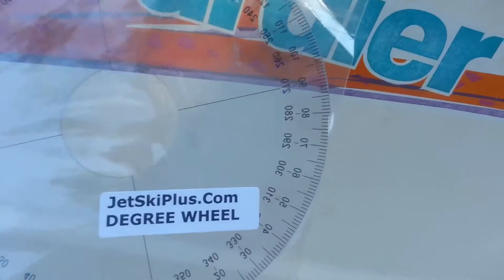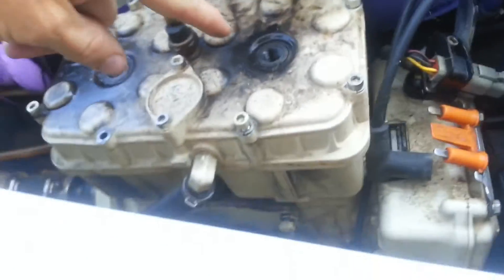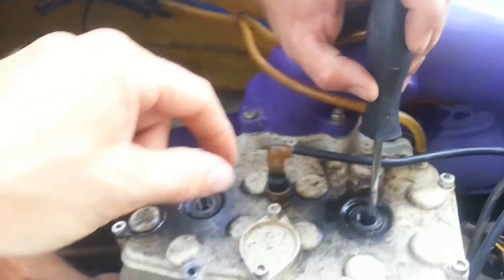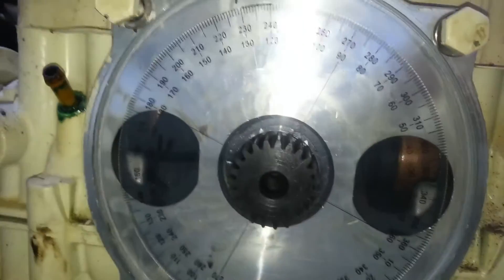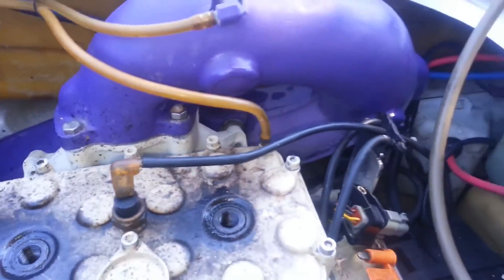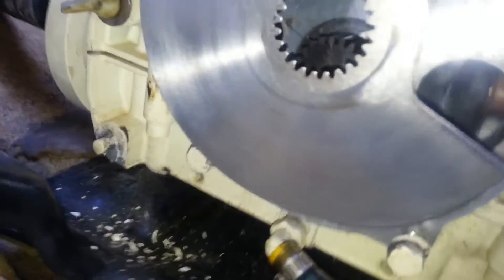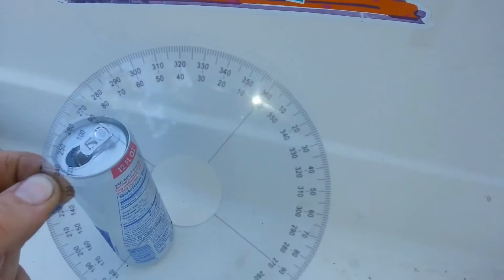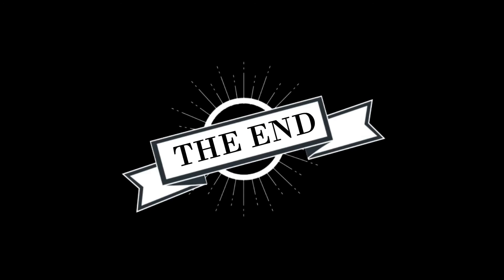How to use a SeaDoo Timing Degree Wheel from JetSkiPlus.com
SeaDoo SkiDoo Rotary Valve Engine Timing Degree Wheel Oem Part# 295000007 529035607

How to set a SeaDoo rotary valve timing degree with a DEGREE WHEEL from JETSKIPLUS.com, it's an inexpensive must have tool if you work on your SeaDoo.
It is easy to use and read. very precise hard clear plastic. we were able to use it with engine inside the hull of the SeaDoo.

It's a quality aftermarket replacement for SeaDoo tool part numbers 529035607 & 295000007.

It's for use on all SeaDoo 2-Stroke 580/587, 650/657, 717/720 & 787/800 engines.

SeaDoo SkiDoo Rotary Valve Engine Timing Degree Wheel Oem Part#
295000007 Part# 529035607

Parts used:
SeaDoo Routery Timing degree wheel @ Jetskiparts.com

Thanks again Jetskiplus.com for a great tool.